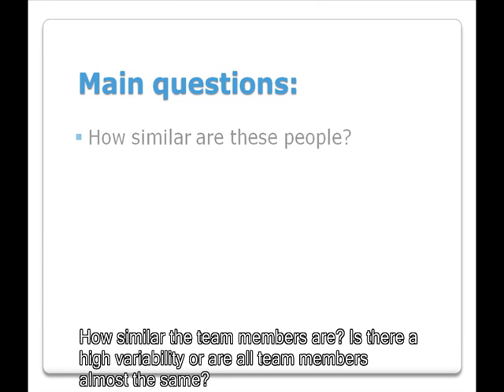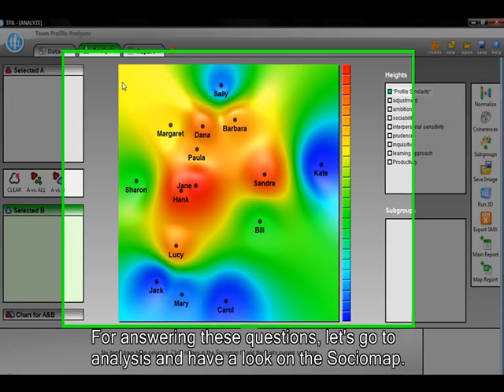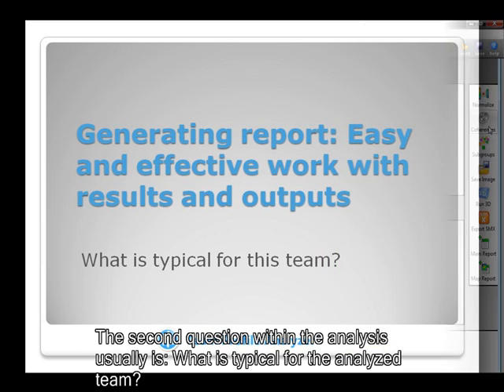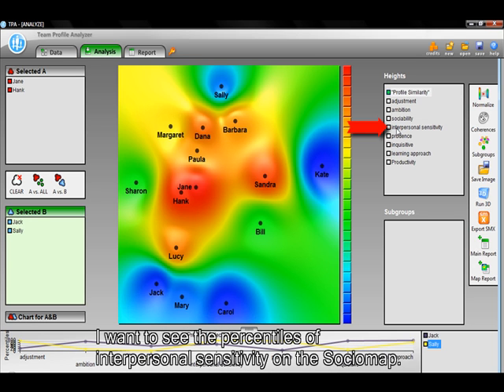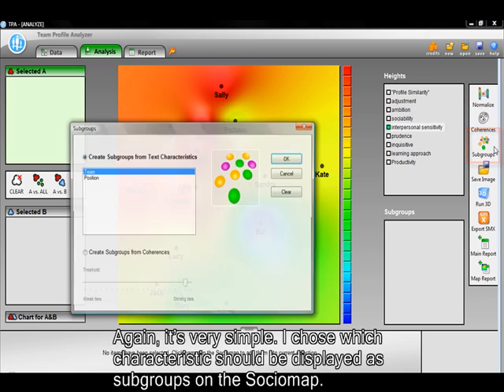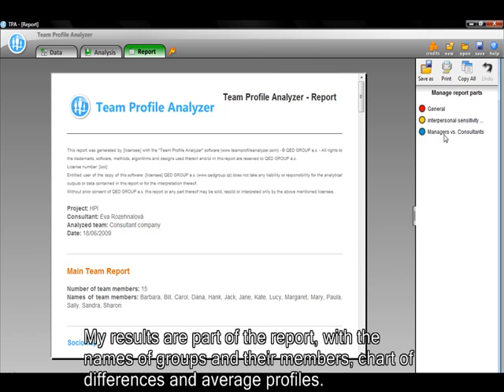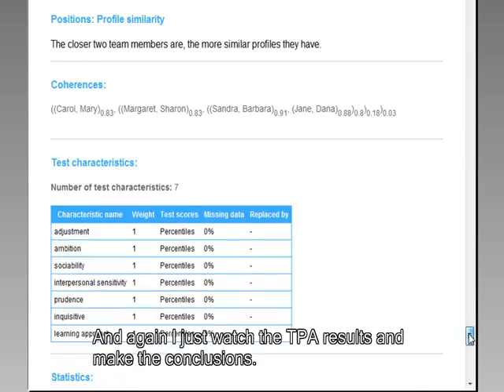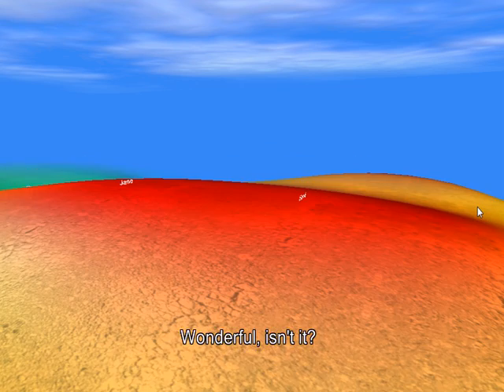Team Profile Analyzer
Promo video of TPA software (Team Profile Analyzer). for more info.